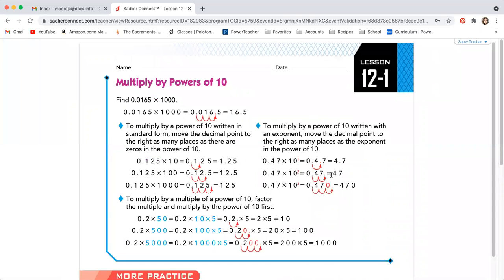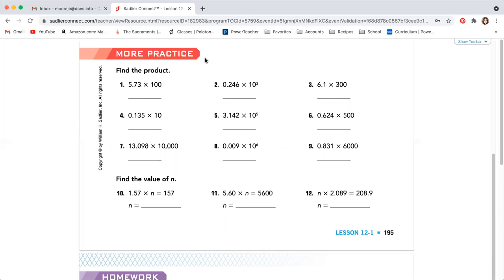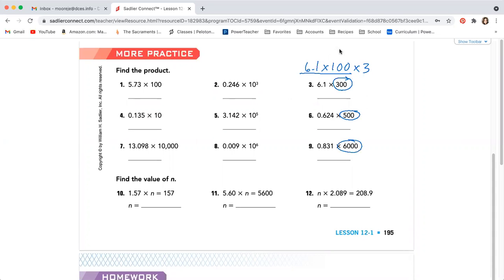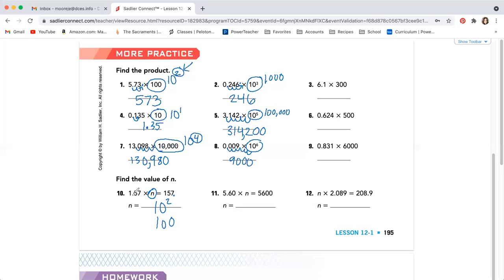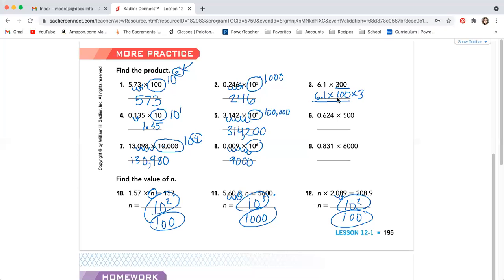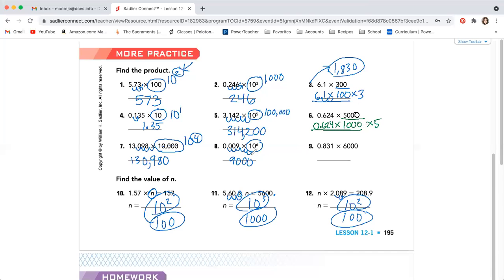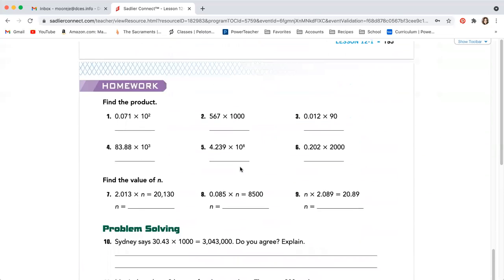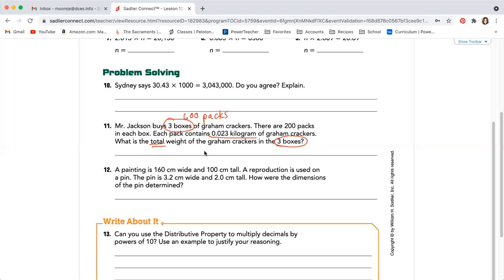5th Grade Math: Lesson 12-1 "Multiply by Powers of 10"